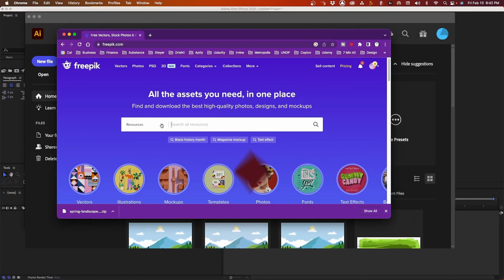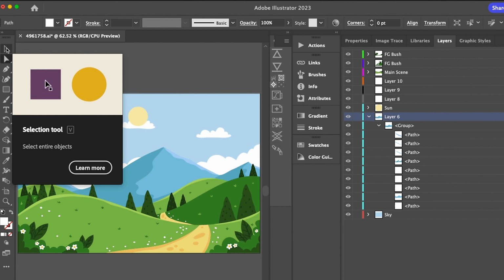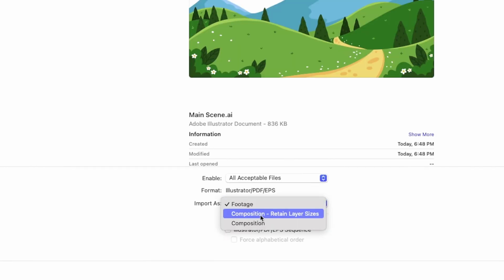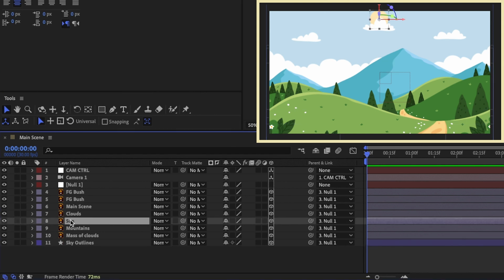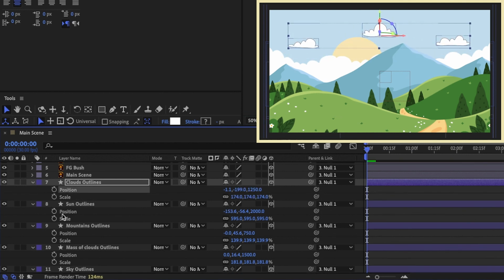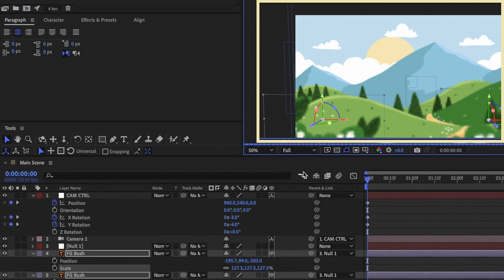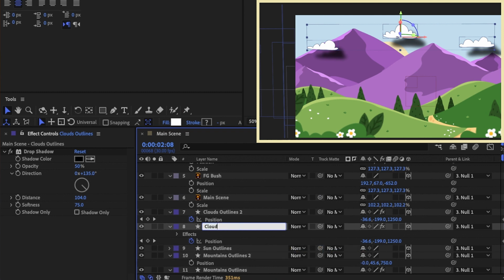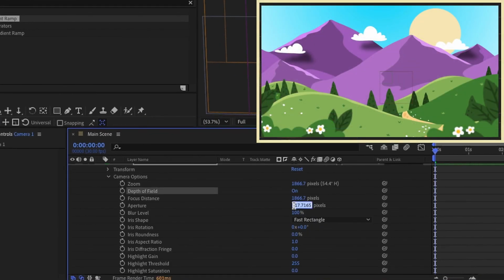From 2D Art to 3D Animation: A Complete Guide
Learn how to turn 2D artwork into 3D animations in After Effects. You'll get a crash course in using Adobe Illustrator to prep your files, learn how to convert vectors to shape layers so you can have full control over your layers, and use a camera to create a super cool 2.5D animation. This episode is full of extremely useful tips, tricks, and shortcuts, and you definitely don't want to miss it!

00:00 - What you'll learn!
01:07 - Download artwork from Freepik
01:40 - Separate layers in Adobe Illustrator
04:09 - How to Import an Illustrator composition
05:02 - Project setup
05:54 - How to Create Shapes from Vectors
07:30 - Setting layers in 3D space
08:58 - Let's animate the Camera
10:32 - How to edit a Shape Layer
10:50 - Creating new assets for more depth
11:15 - How to cast a shadow using Alpha Matte
12:44 - Color coding and labeling layers
13:07 - Finishing touches and setting adjustments
13:41 - Using the Camera's depth of field (aperture, focus distance)
13:51 - Summary
14:09 - Outro